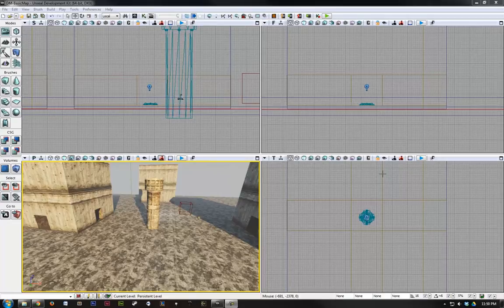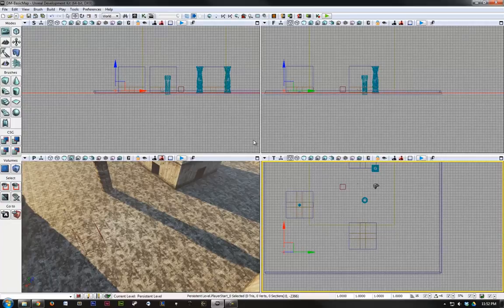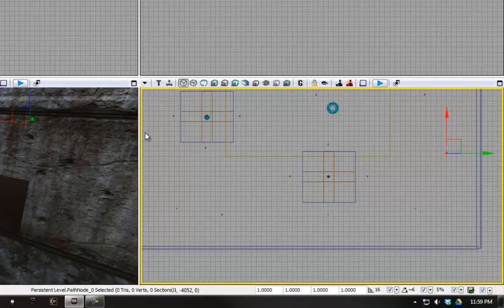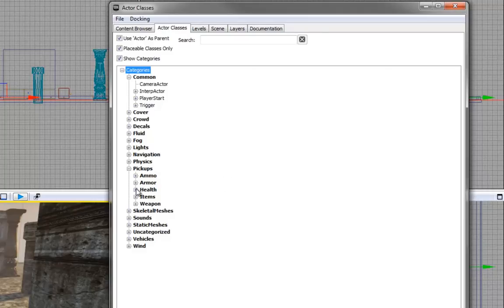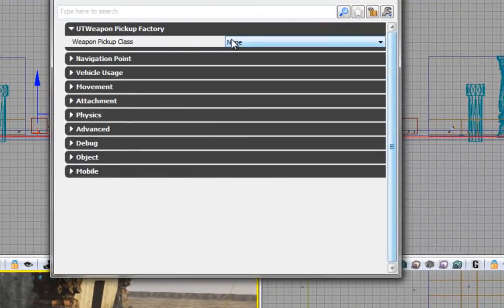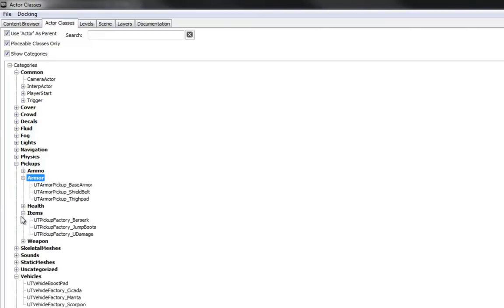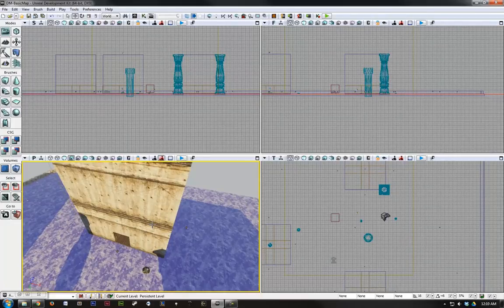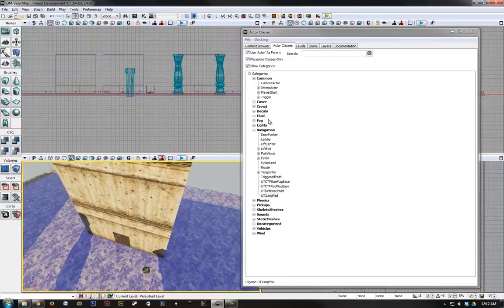Path Nodes and Ammo (UDK)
Professor Andrew Maul teaches you how to use Path Nodes and Ammo in UDK